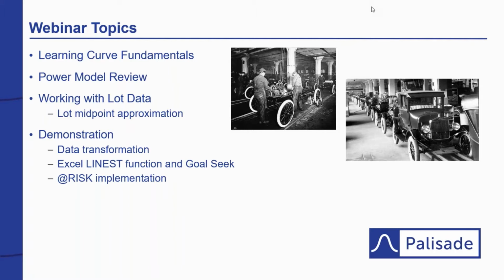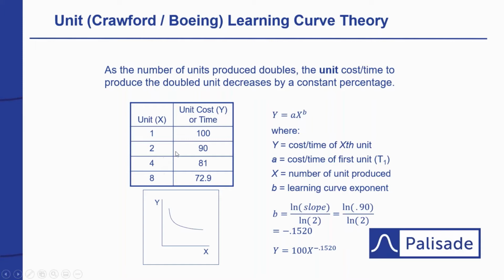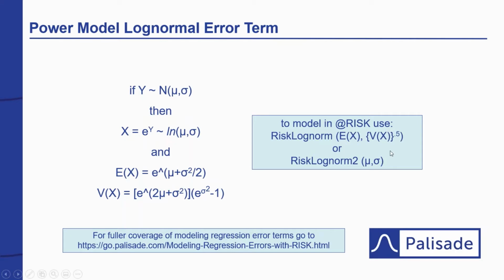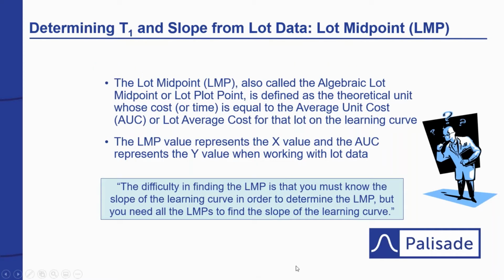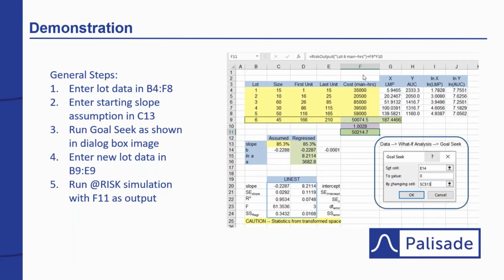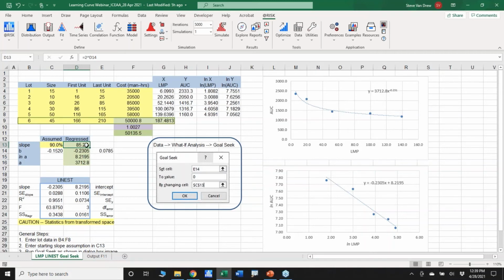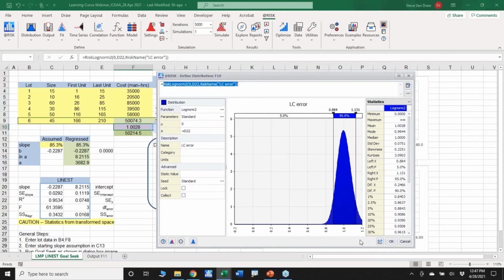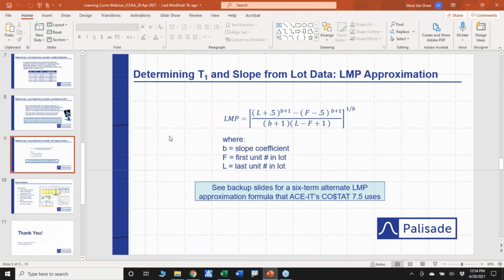ICEAA TechShowcase: Modeling Unit Learning Curves from Lot Data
Estimating the cost of a project or manufacturing operation where the effect of learning is anticipated can pose a calculational challenge, especially when extrapolating from lot data. After a brief introduction covering the basics of unit learning/experience curves, this webinar will: demonstrate how to make the appropriate transformations for modeling a power curve from lot data; use Excel’s Goal Seek to solve for the unknown learning curve “slope;” and with the resulting regression equation’s error term as the input variable run an @RISK simulation for the cost of a succeeding lot.